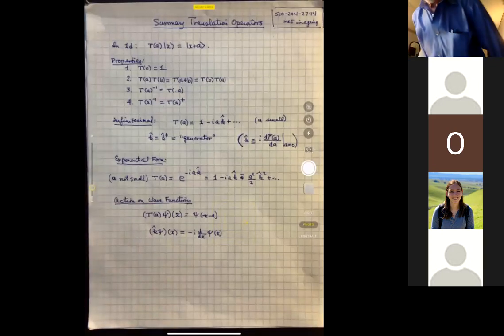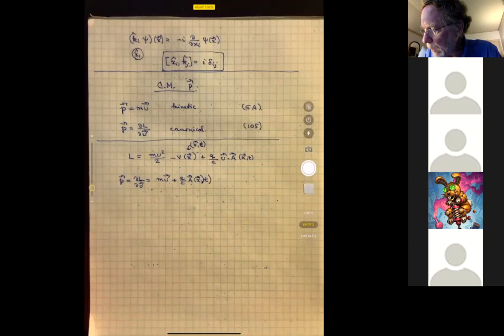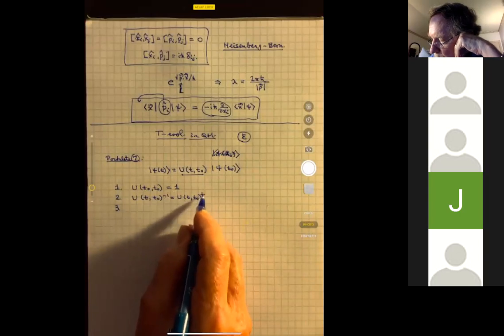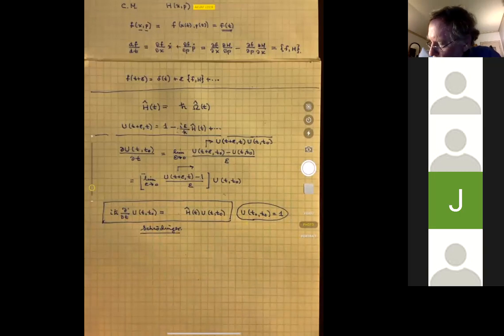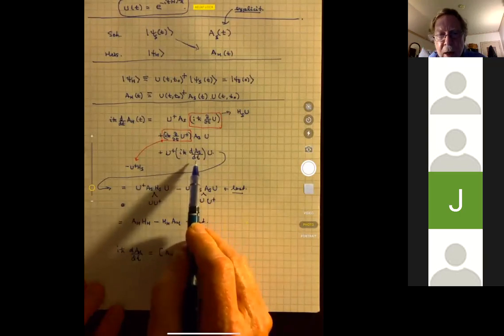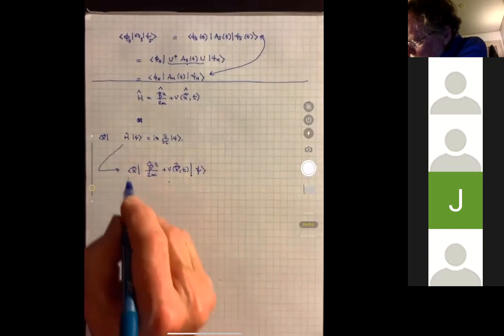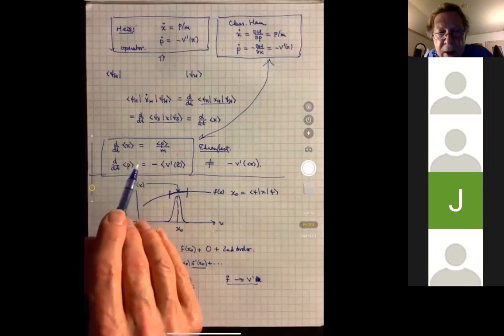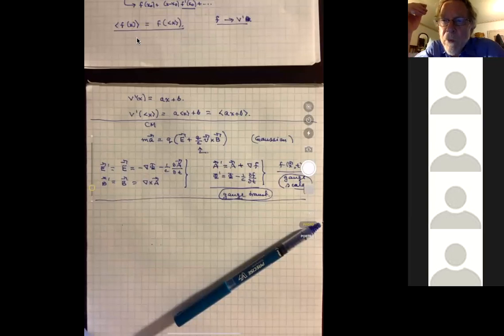L04 Spatial Degrees of Freedom B, L05 Time Evolution